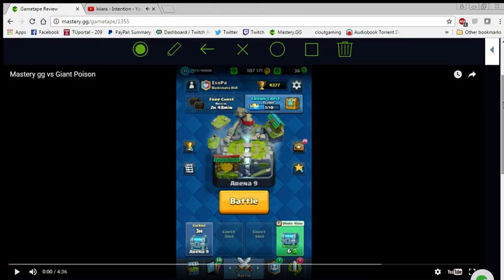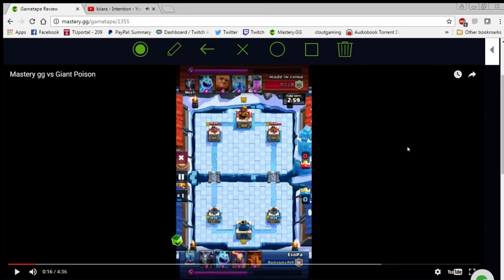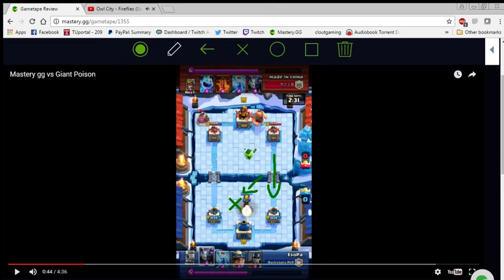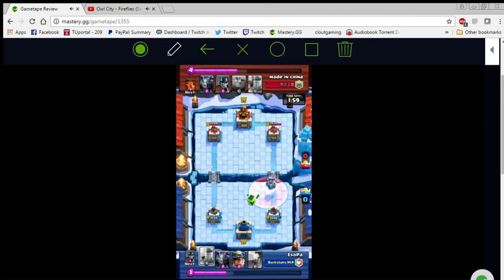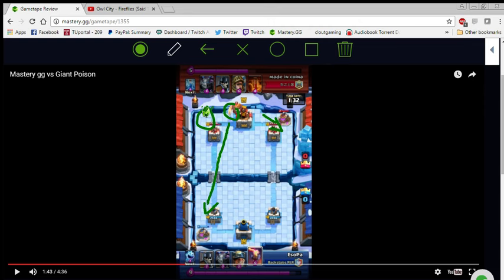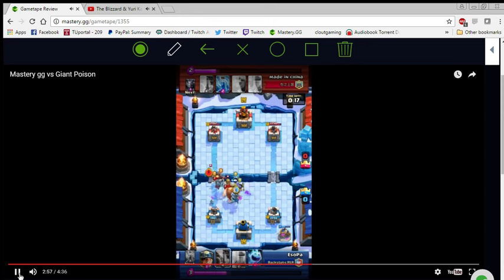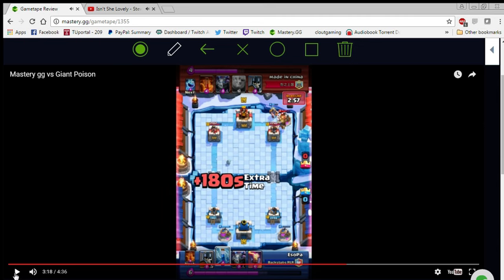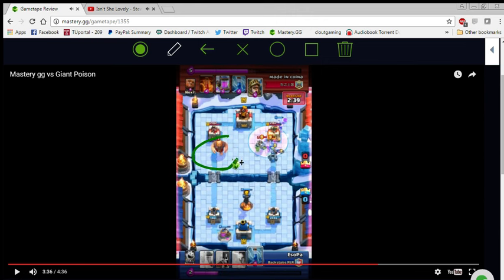Miner Inferno vs Giant Poison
Miner Inferno vs Giant Poison review